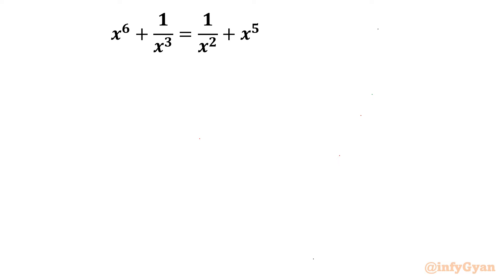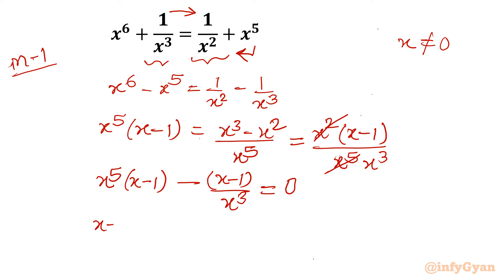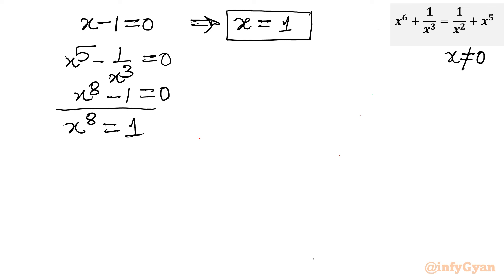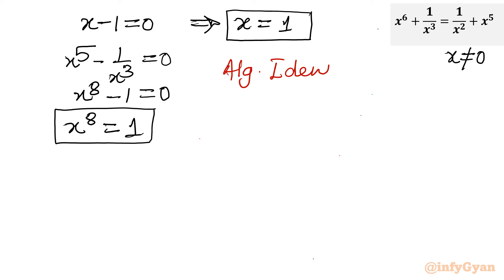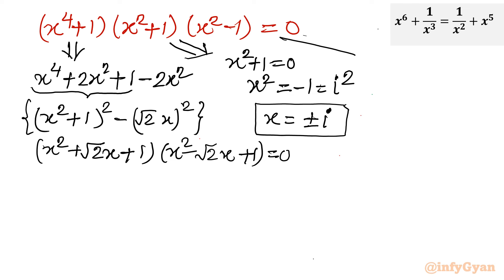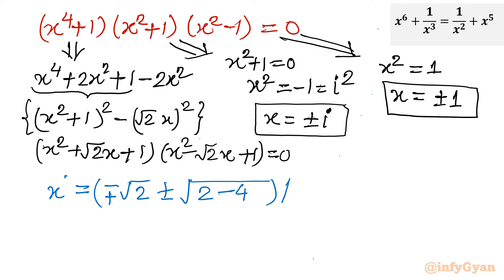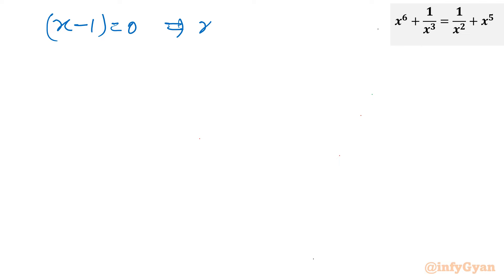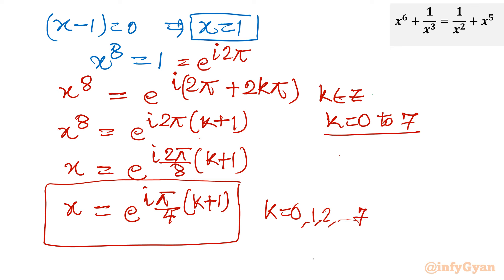Algebraic Equations: An Interesting Challenge Awaits!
Get ready to put your algebraic skills to the test! In this captivating video, we dive into the world of algebraic equations, presenting you with an array of interesting challenges to solve. Whether you're a math enthusiast or simply enjoy a good puzzle, this video promises to engage and stimulate your problem-solving abilities. Join us as we explore the intricacies of algebraic equations and discover the satisfaction of cracking each challenge. Are you up for the task? Watch now and find out!

Topics covered:
Algebra Challenge
Nonic equation
Octic equation
Rational Equation
Quartic equation
How to solve Rational Equation?
Quadratic equations
Math Olympiad
Euler's Identity
Algebra
Math Tricks
Algebraic identities
Algebraic manipulations
Substitutions
Complex numbers
Real Solutions
Quadratic formula
Math Tutorial

Timestamps:
0:00 Introduction
0:35 Domain
3:12 Algebraic identities
4:32 Quartic equation
6:40 Quadratic equations
7:39 Solutions
8:26 Complex numbers
10:44 Unit circle
12:26 Solutions